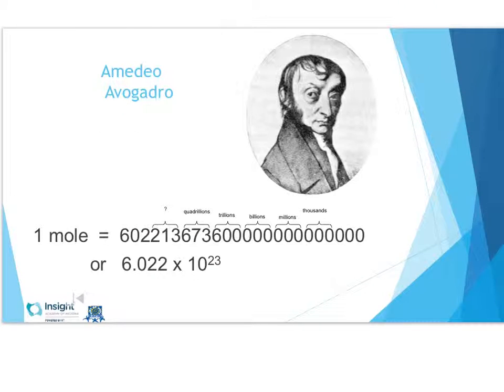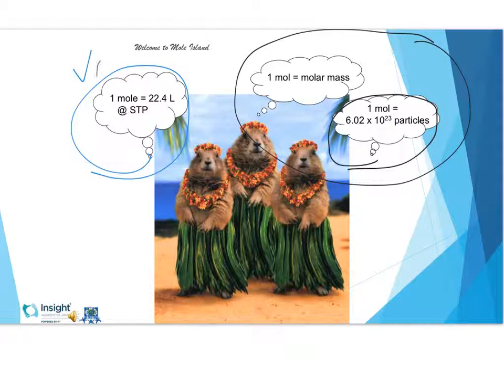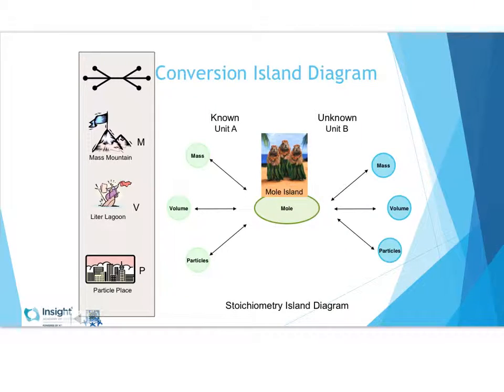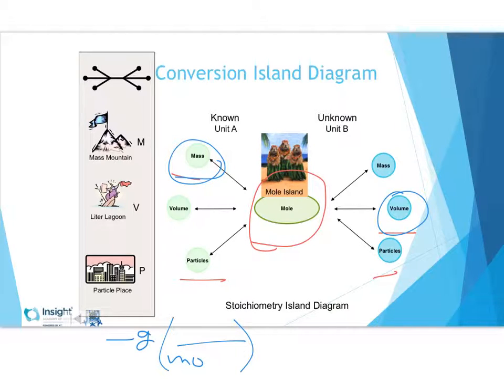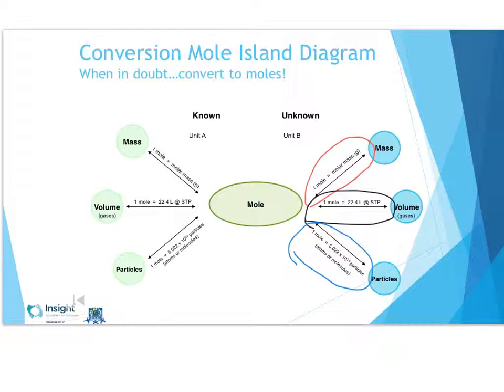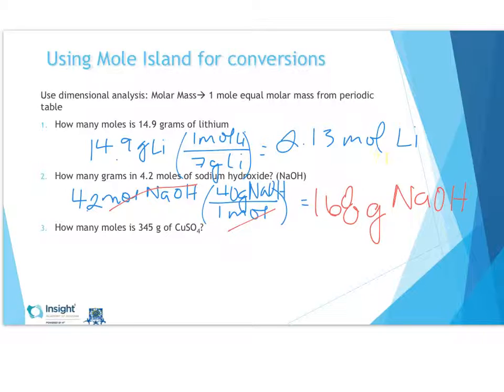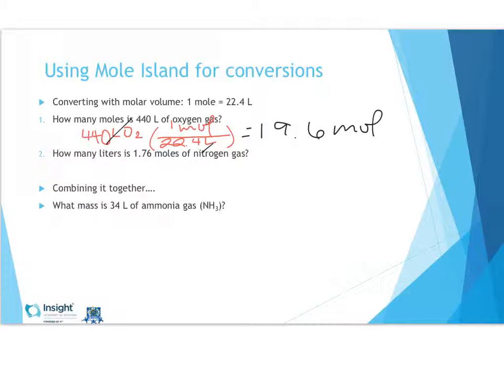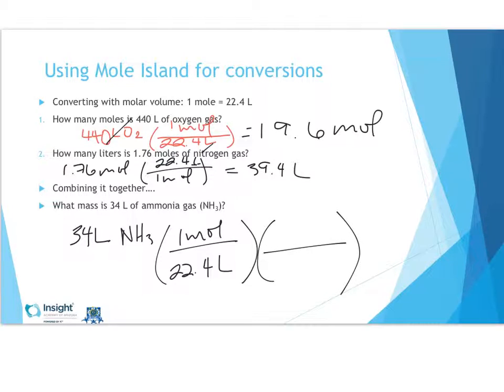Mole Island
Description